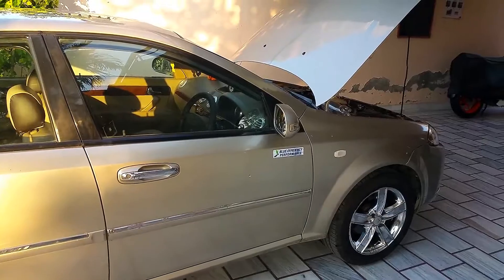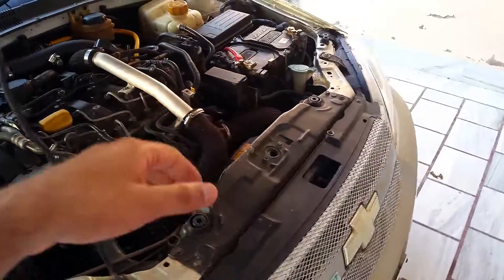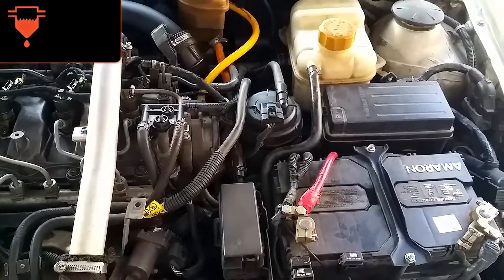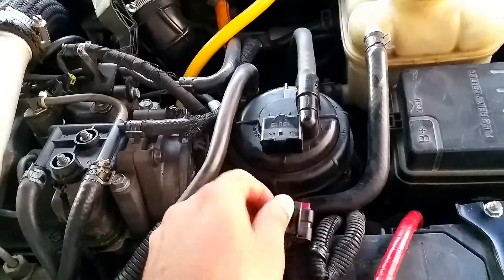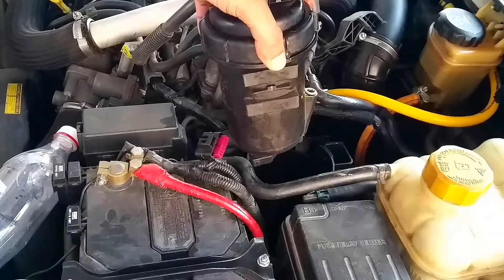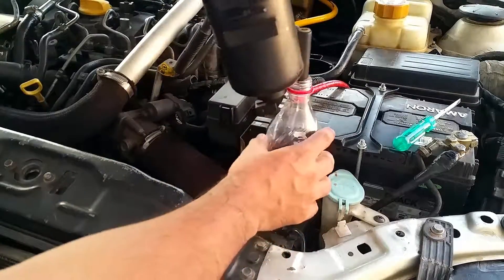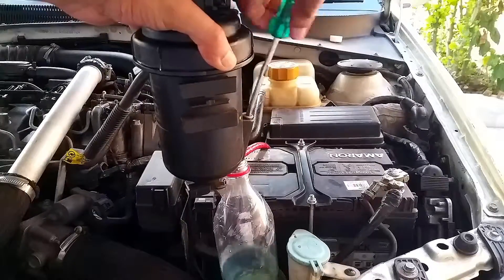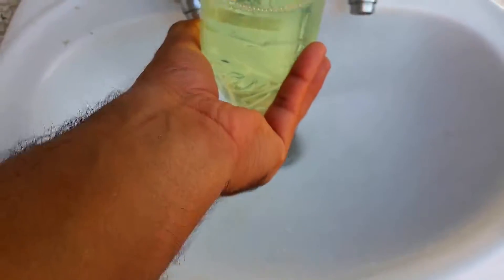Removing/Separating Water From Car Fuel Filter (Diesel)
Draining the Water from Diesel Fuel Filter Drain Plug & Cleaning the Air Filter & Performing other casual Maintenance on Car..

This Mostly occurs in Monsoon Season or if vehicle driven in Rain..!!

Diesel Filter Not only Cleans the Diesel but also separates Water From Fuel & excess water is stored in a Reservoir & whenever it reaches its limit the Diesel filter light illuminates..!!

Note=Different cars have different location & Different filters..The car used in this clip is Chevy Optra Magnum Diesel 2.0

Daily Maintenance tips=
1. Cleaning Air Filter & Fuel Filter
2. Tyre Air Pressure Check
3. Fluid Level Check(Engine Oil,Coolant,P.Steer Fluid,Brake Fluid,Wiper Washer,etc)
4. Headlight,Bulbs & Horn check
5. ECU Scanning
6. Fluid Leak Check

Will do another clip on ECU Flashing & Remapping(Economy & Performance Tuning)

Professional Dyno Tested ECU Remapping & Chip Tuning Services for all CARS & SUPERBIKES with Full Support.!!
Location=Barnala,Patiala, Punjab.!!

Extra Charges for Doorstep Tuning Services.!!